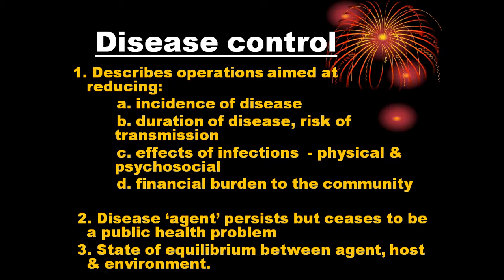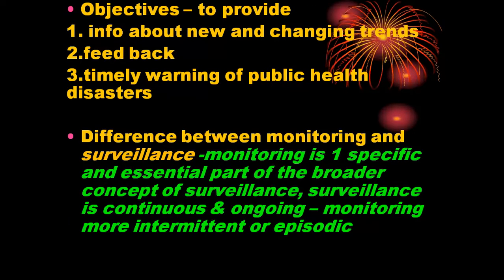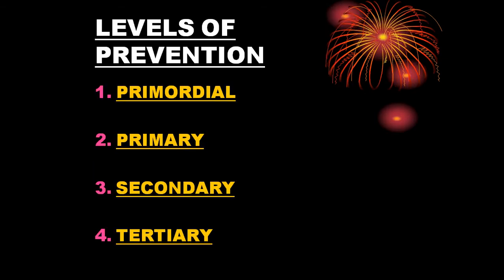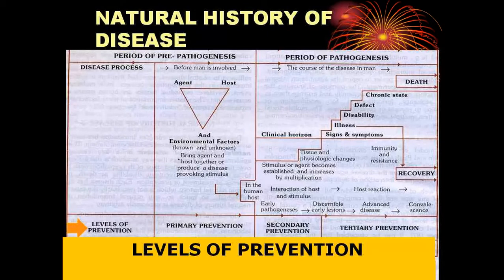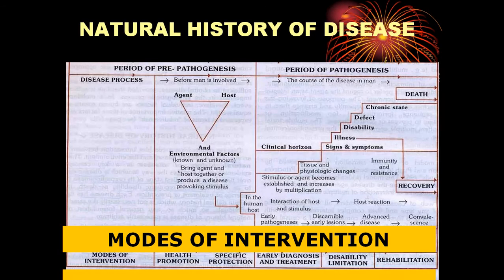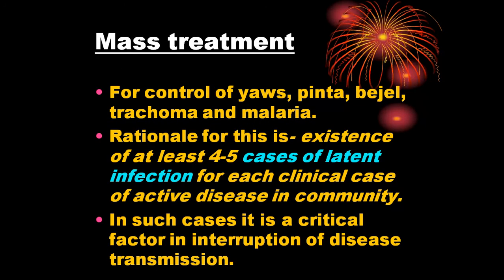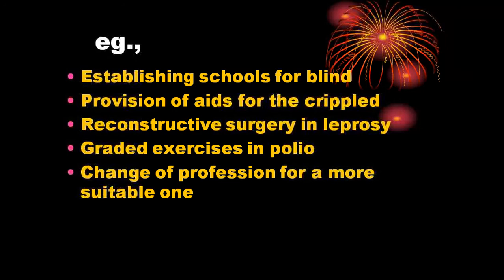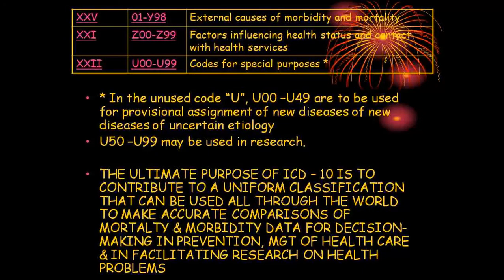SPM - TOPIC - CONCEPTS OF CONTROL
ABOUT THE CONCEPTS OF CONTROL